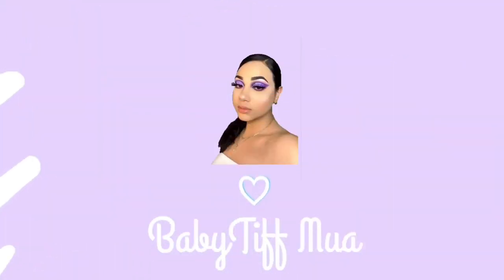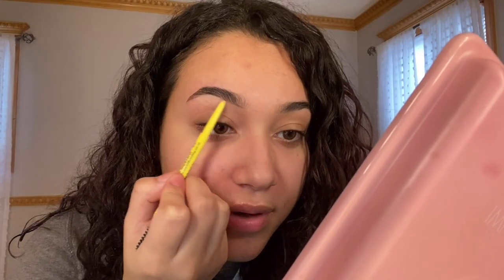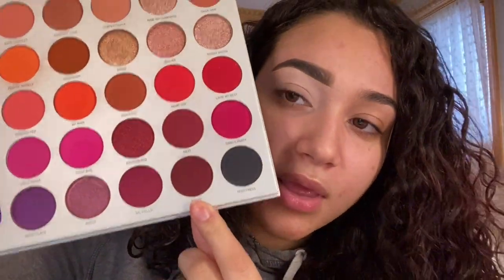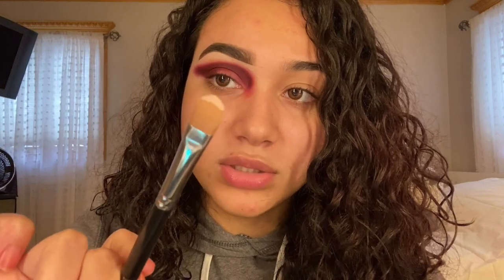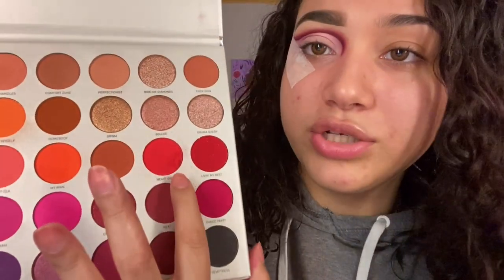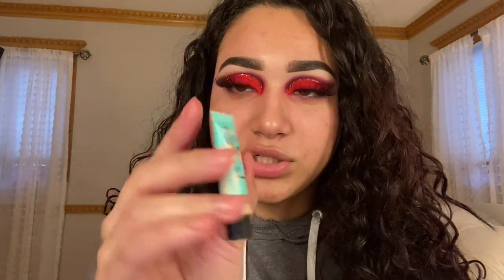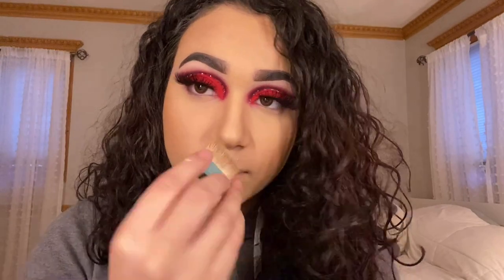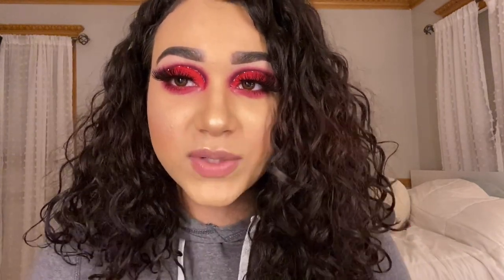Red Cut Crease Tutorial | JACLYN HILL X MORPHE VOLUME 2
Hey my loves! I’m excited to start this new youtube journey.

Products Used:

Morphe Brushes x Jaclyn Hill Volume 2 Palette
TheBoldMakeup Brow Pencil in Dark Brown & Lashes in “Suprise Me”
P.Louise Base Pro in Rumour 2
Golden Paradise Glitter in “Heart Breaker”
Benefit Cosmetics The Pore Professional Primer
Juvia’s Palace Foundation in Giza
Tarte Shape Tape Concealer in Light Neutral
Mac Cosmetics Bronzer in Give Me Sun
Revolution Loose Setting Powder in Banana
Anastasia Beverly Hills Amrezy Highlight
Morphe Brushes Lip Gloss in Pixie
Brushes:

Morphe Brushes-
M153
M507
M506
M224
M124

Artist Loft-
0
2